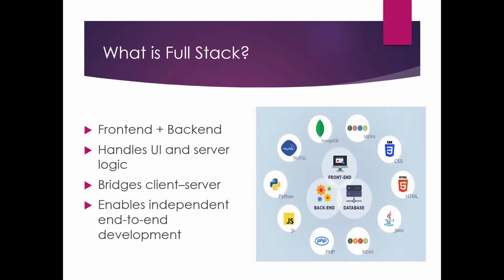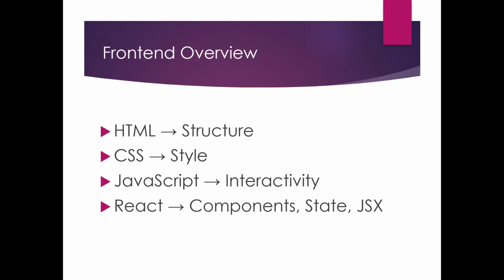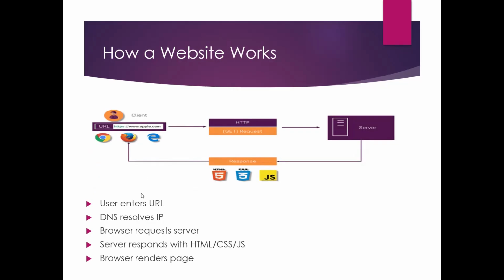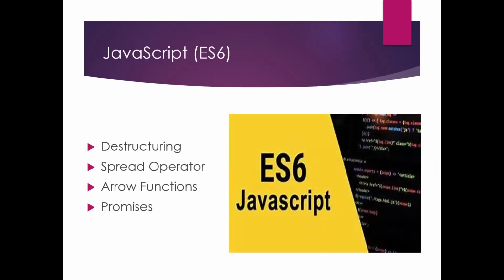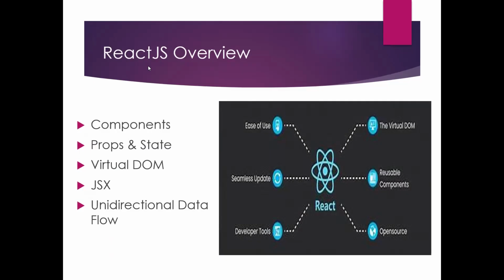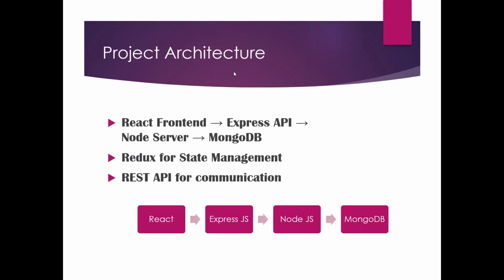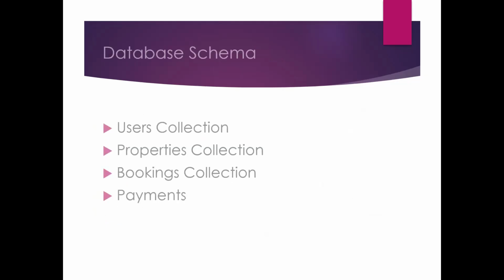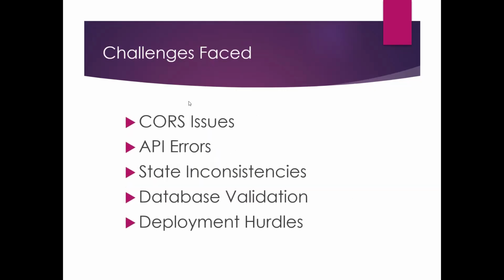Emertxe - WSA Mern stack Intership B4 ppt presentation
Full overview of our mern stack development over past 4 weeks and also built mern stack project which is functional - "HomelyHub"